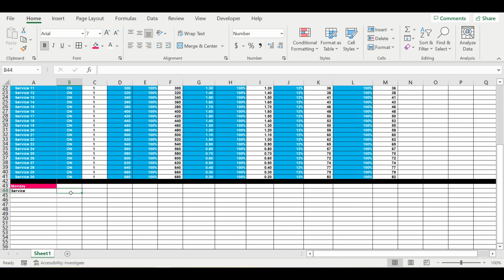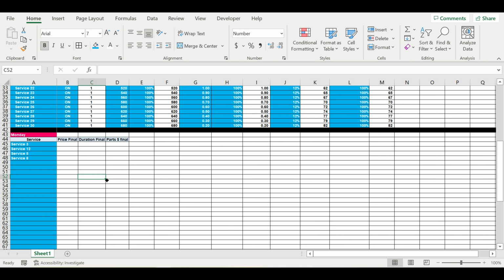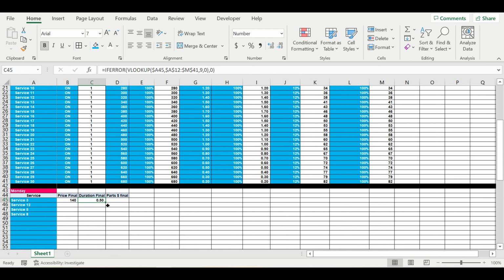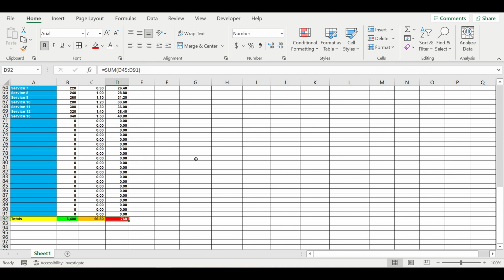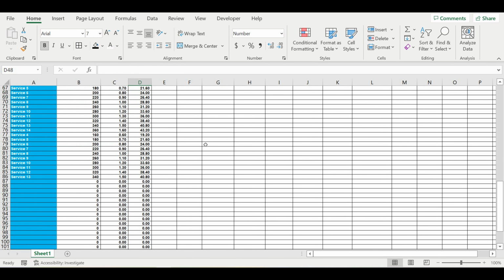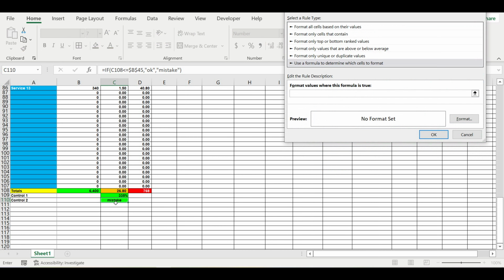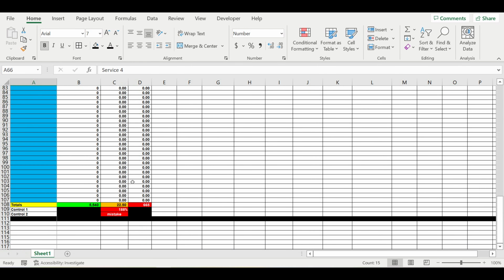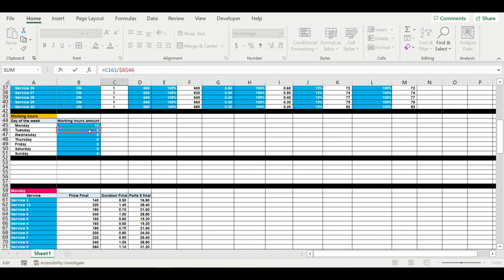Weekly schedule. Auto repair financial model / business plan from scratch. Part 2. MS Excel tutorial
Weekly schedule. Auto repair financial model / business plan. Part 2. Financial model from scratch. MS Excel tutorial.